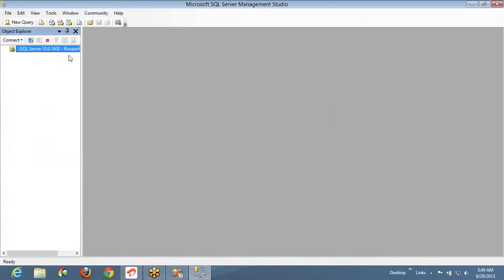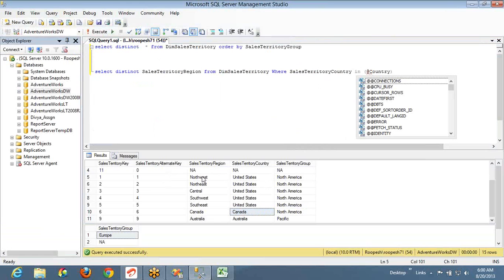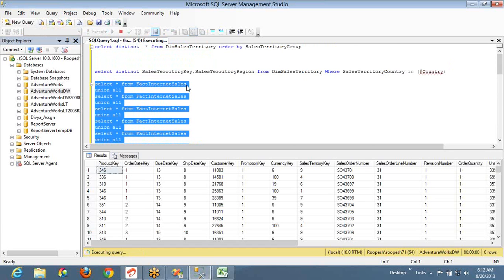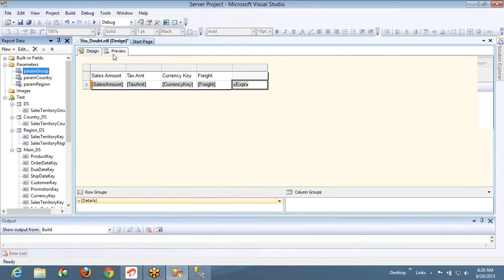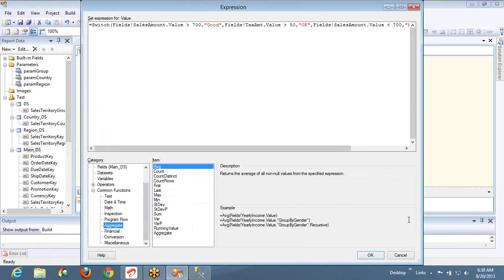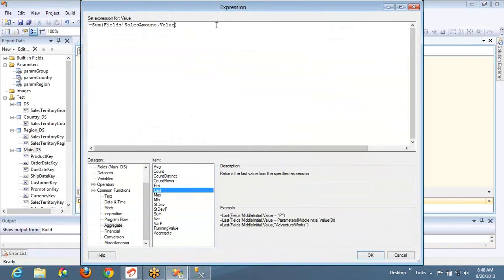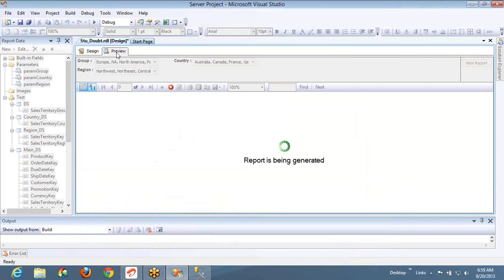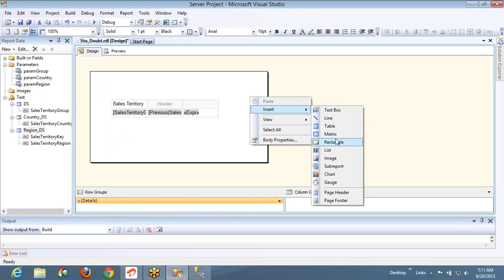SSRS Detailed Sessions Part 12